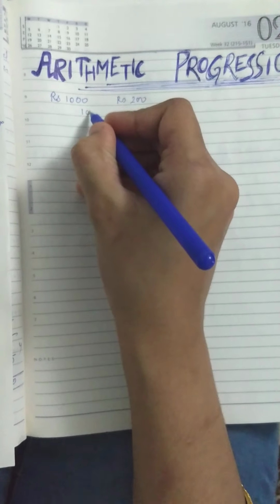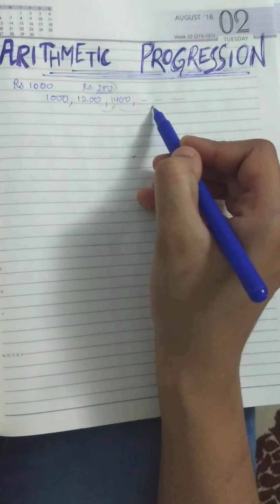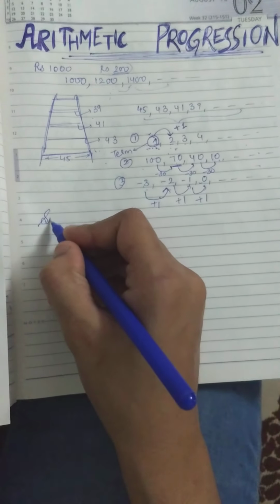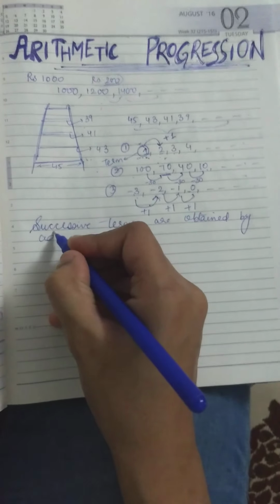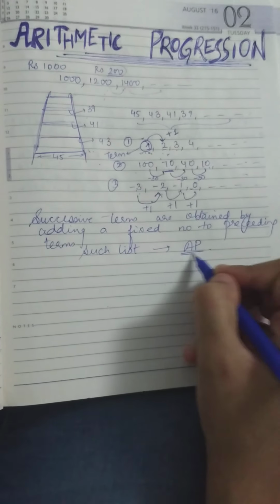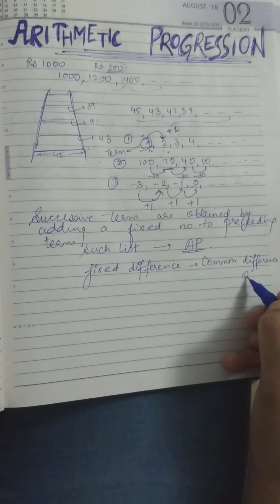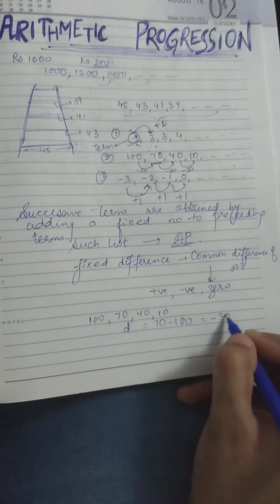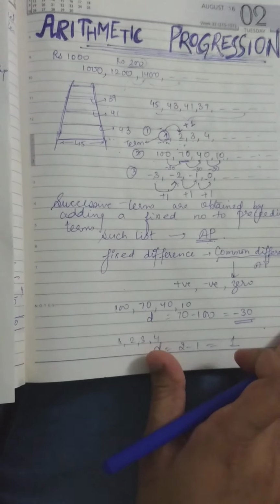Arithmetic Progression[Chapter 5] | Class 10 | Part 1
Explanation of Arithmetic series together with the examples